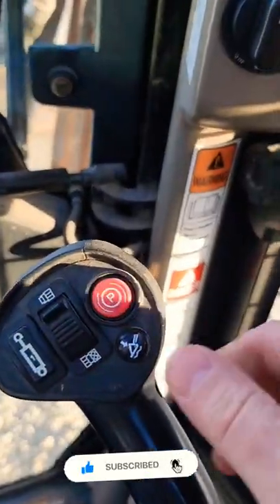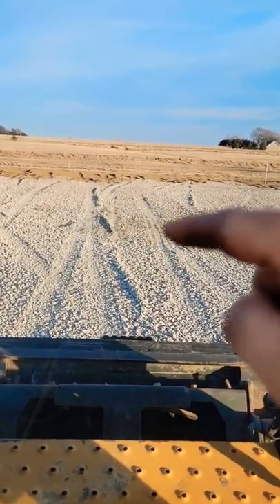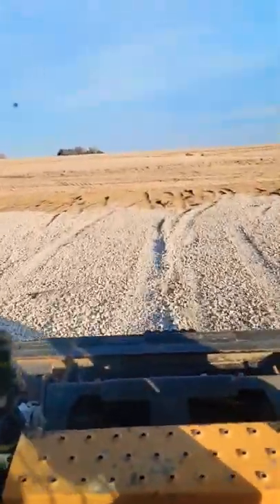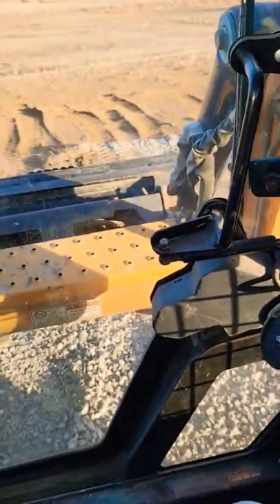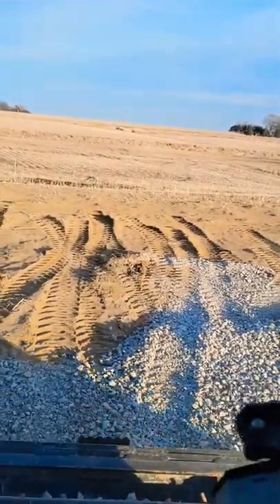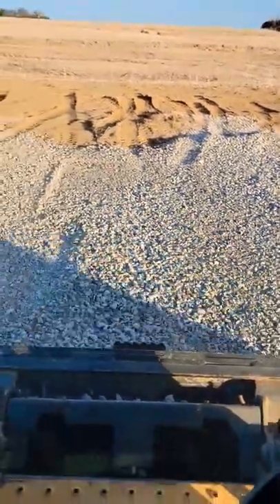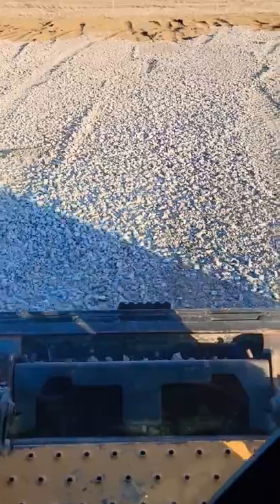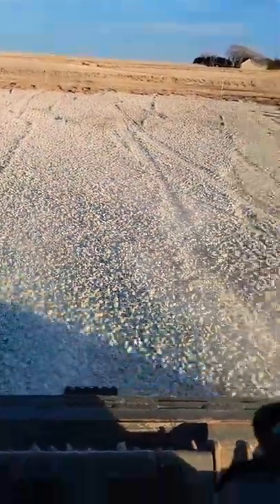Finally found float mode on the skidsteer!